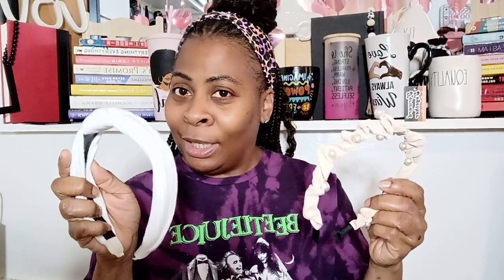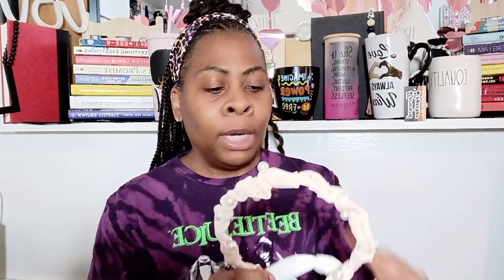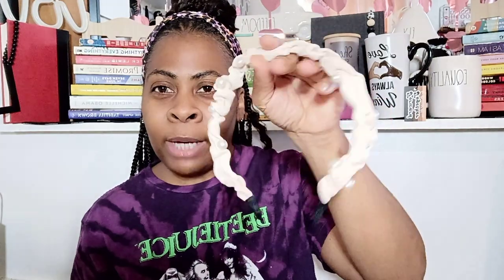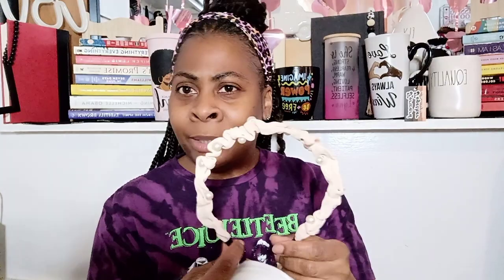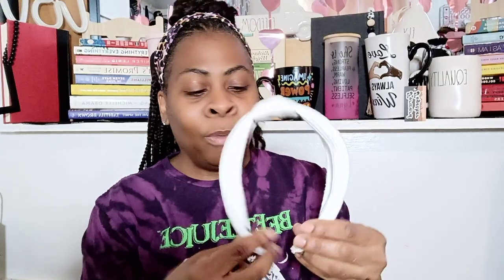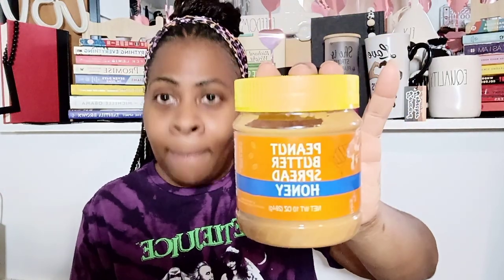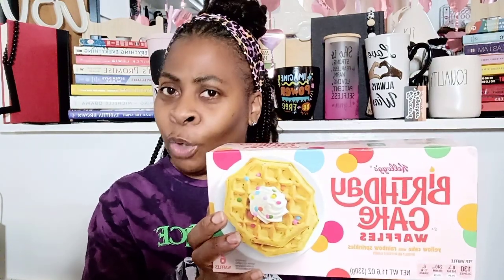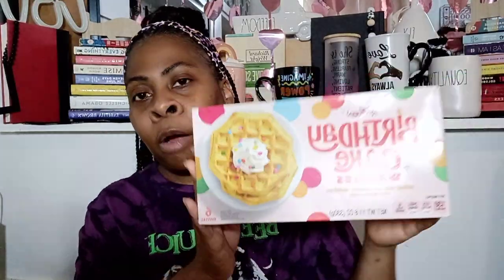THE REVIEWS ARE IN DOLLAR TREE ITEM THAT IS ALARMINGLY CLOSE TO THE NAME BRAND!!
ITS TIME to get the whose who on these reviews of my latest DOLLAR tree Finds!!! A must watch!!!